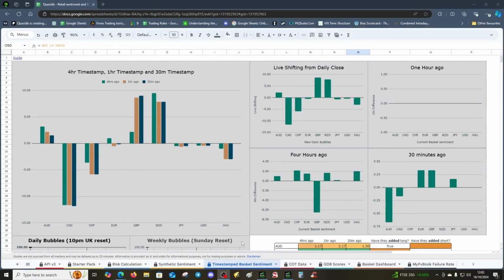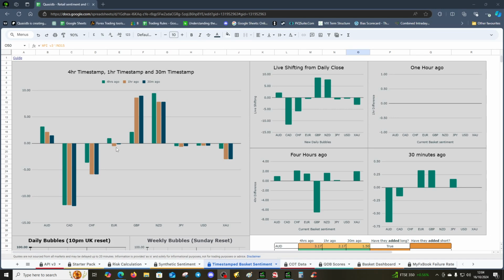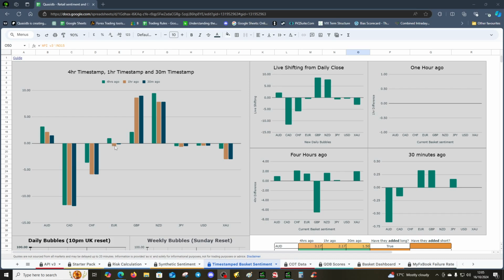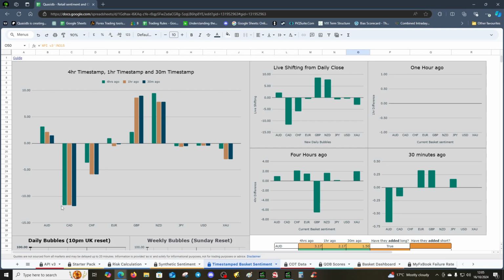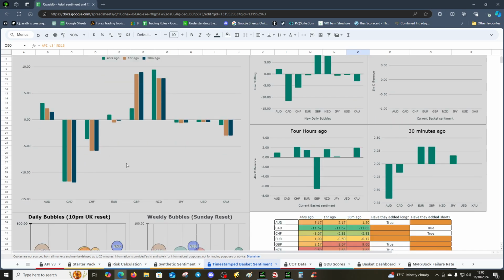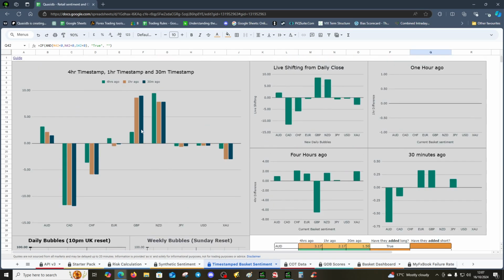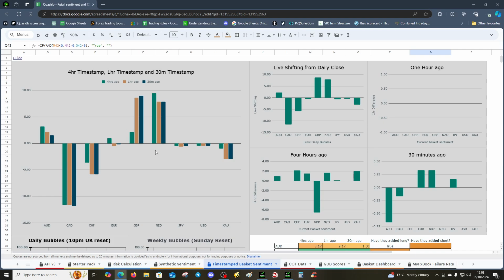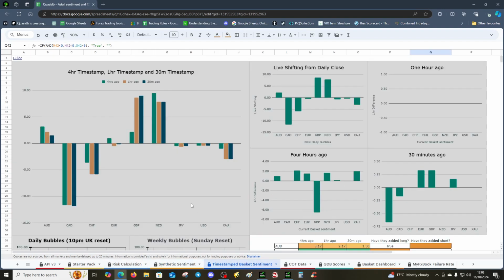Timestamped Currency Baskets - an overview and trade examples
Useful links here:

✨ if you use this link, please let me know 🎁